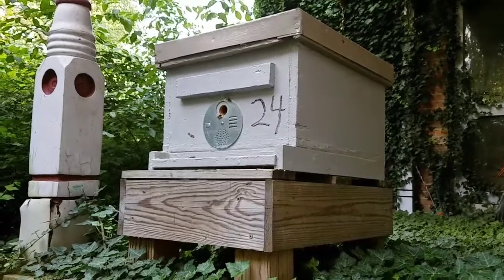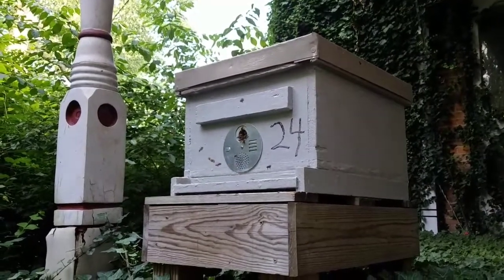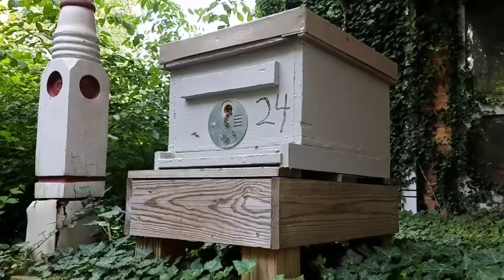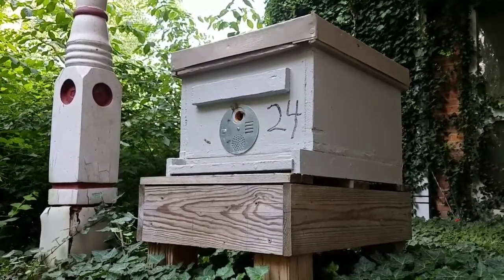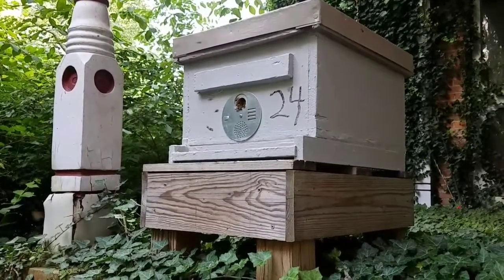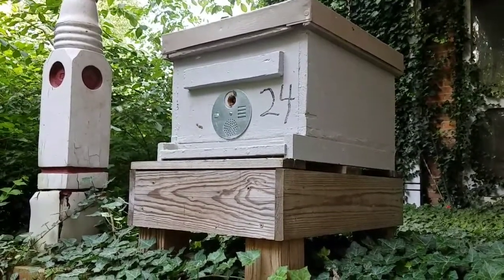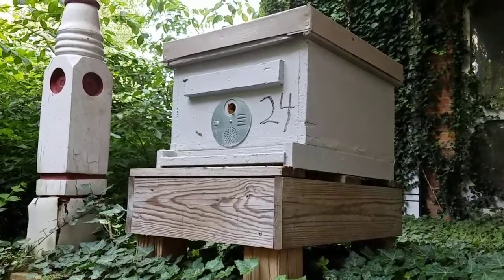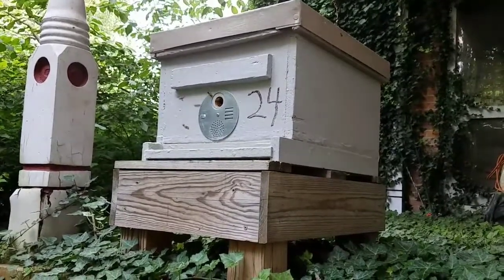Heavy Scouting on CatchBox24 2017-06-12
Another Catchbox on a porch.  If you haven't noticed this is becoming a trend.  Porches, especially if they are on the NORTH side of a house are amazingly productive here in Eastern-Indiana.  Trap 24 is on the porch of a house that has at least TWO active bee colonies living in it.  I have been told that they have both been there for years.  The homeowner doesn't care, which is fine with me.

The scouts visiting CB24 are exciting to look at.  There is great variablility among them in coloration and is something I associate with productivity and vigor.  I currrently believe this is the result of polyandry in a well bred queen honeybee.  The bees visiting this trap are a little larger than what I normaly find in the monocrop zones, but have the characteristing darker color features of bees I find there.

I don't understand why, but the Agricultural zones are sending out more swarms and other signs of productiviy this year than those living in my normal "production yards" which are situated near more pastoral and wooded locations...  I have no idea of the WHY but it's certainly peaked my interest.

This CatchBox is situated DIRECTLY underneath an active colony in the side of a house.  The house has at least two confirmed colonies living in it on two opposite sides.  I have been told there are three, but haven't seen the final colony.